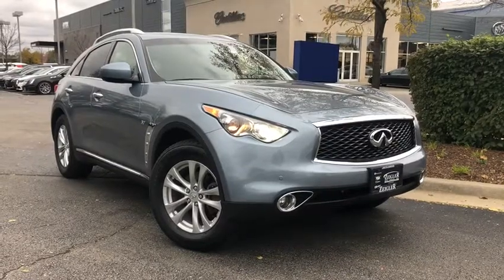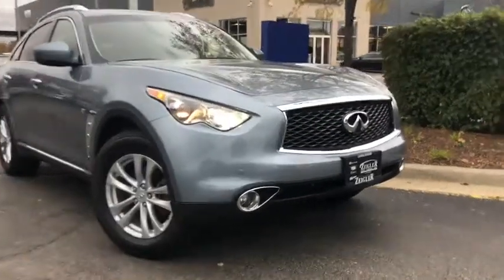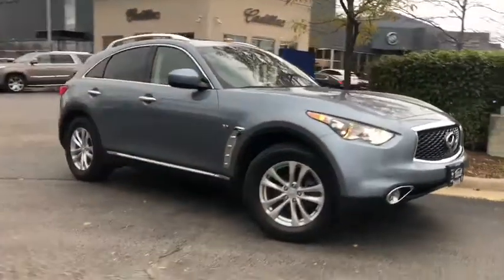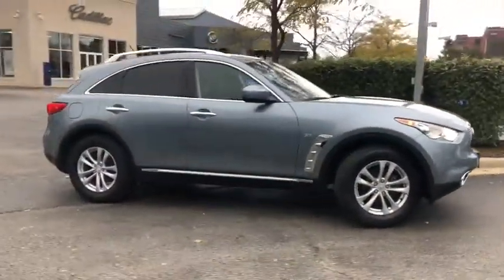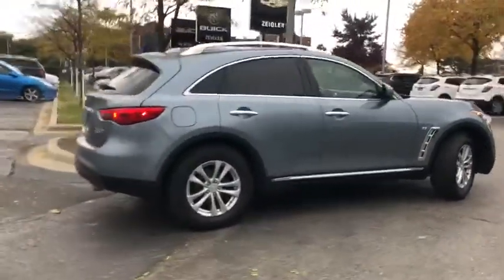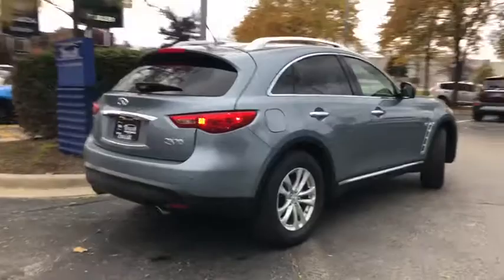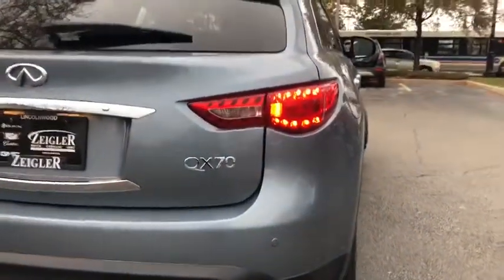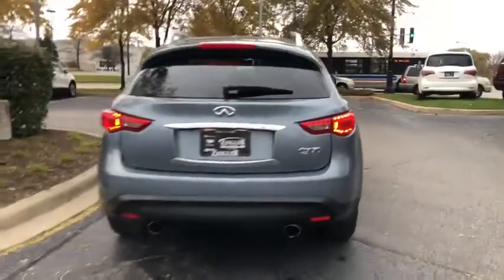2017 INFINITI QX70 Chicago, Lincolnwood, Skokie, IL Z1008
Hagane Blue U 2017 INFINITI QX70 available in Chicago, Illinois at Zeigler Buick GMC Cadillac. Servicing the Lincolnwood, Skokie, IL area.

6900 N. McCormick Blvd

Hagane Blue 2017 INFINITI QX70 Priced below KBB Fair Purchase Price!brbrbrReviews:brbr  * Sharp handling that makes it feel more like a sport sedan than a tall SUV; plenty of passing power from the standard V6 engine; well-trimmed interior has high-quality materials throughout. Source: Edmunds